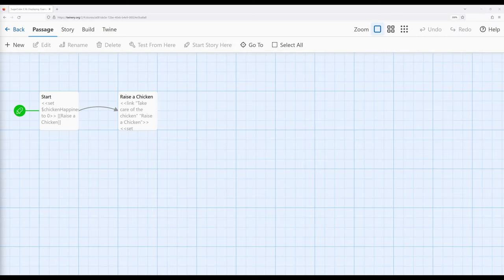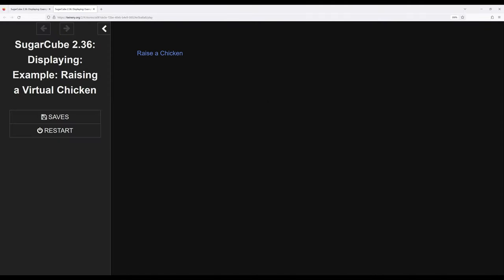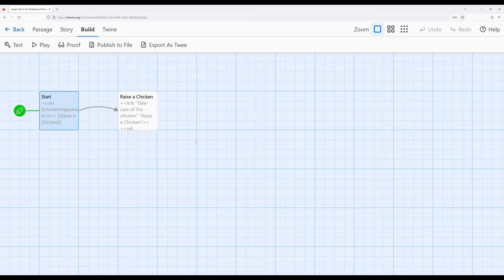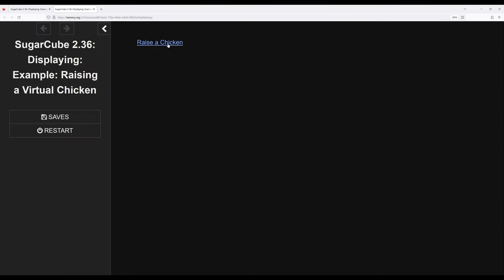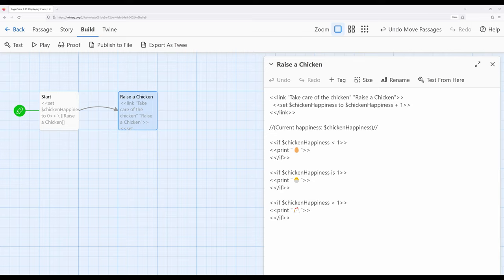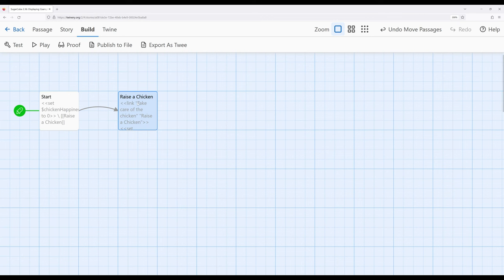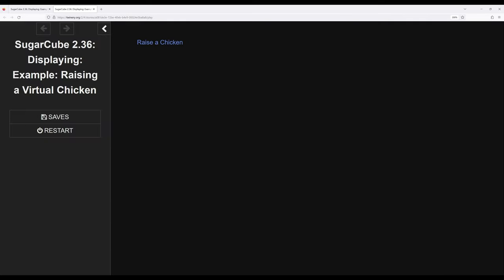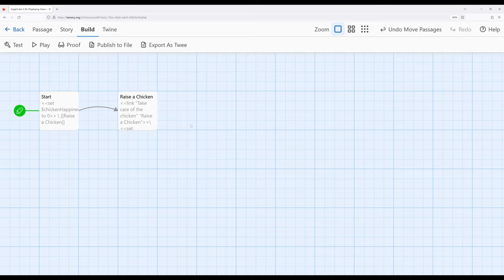Twine 2.6: SugarCube 2.36: Displaying: Example: Improving Raising Virtual Chickens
This video reviews how understanding how whitespace works in SugarCube can be applied to better present the previous example of "Raising Virtual Chickens"